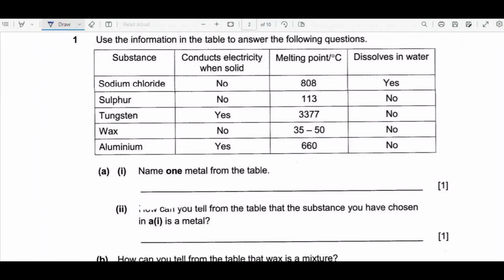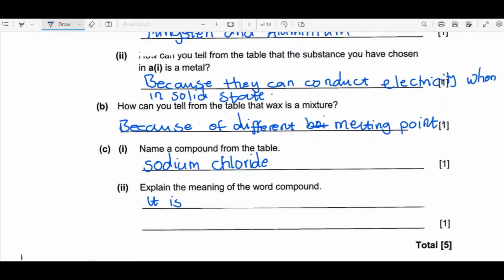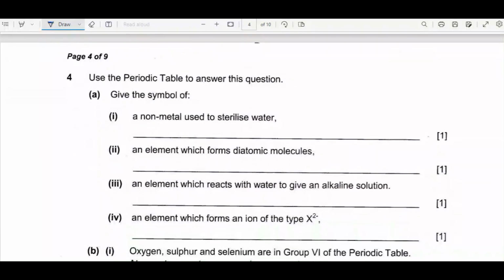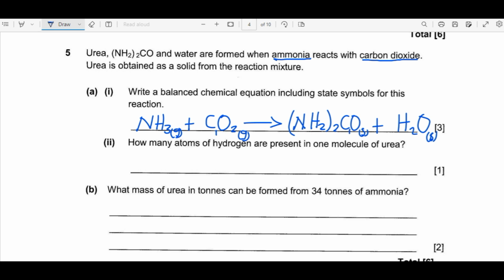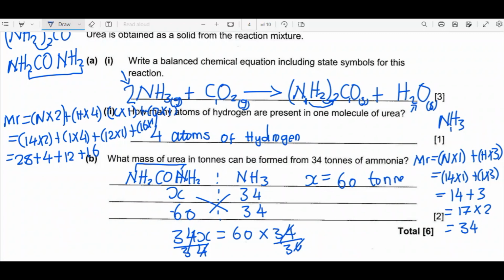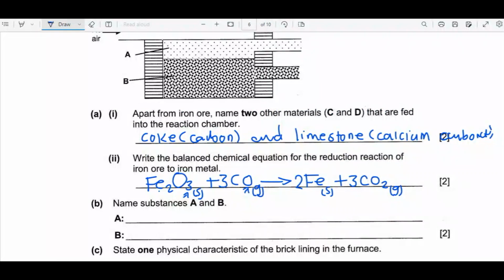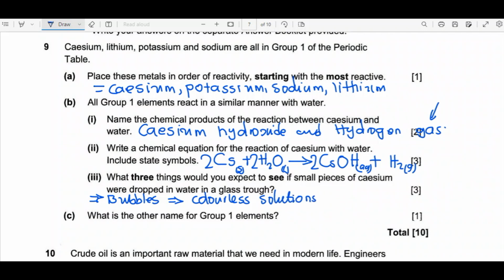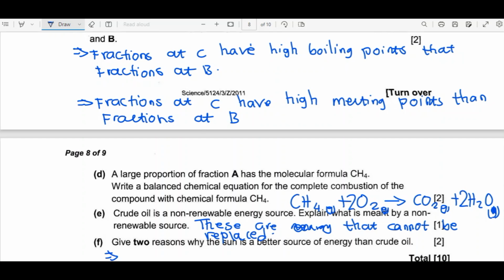SCIENCE PAPER 2 2011 INTERNAL